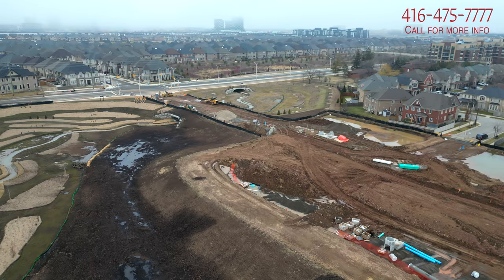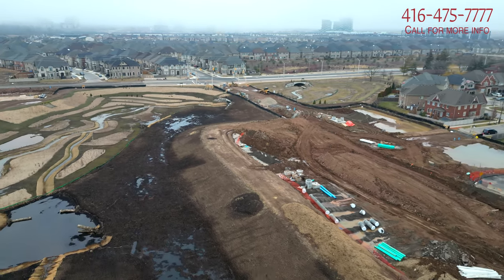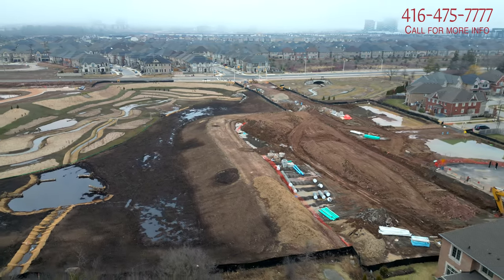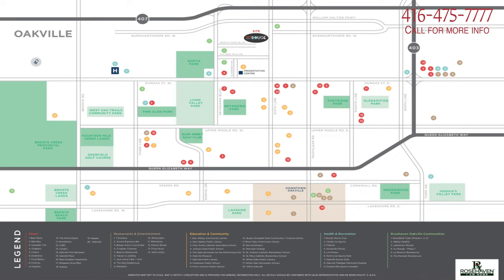Project Tour! Townhouse, Semi Detached and Detached Homes in Oakville, Ontario, Canada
ACall now for more information on this project

Buying and Selling, Residential and Commercial Properties. Call for free property evaluation

Real Estate
Canadian Real Estate
candada housing
home Tour
Real estate Project information
commerical real estate
New homes in Oakviile
For Sale New detached houses in Oakviile, ontario Canada
For Sale New Semi Detached houses in Oakville, Ontario Canada
For Sale New townhouses in oakvile ontario Canada
Houses in oakville, ontario canada
Houses in ontario canada
Canadian houses
best place to live in canada
Bedt please for investment in  invescanada 🇨🇦